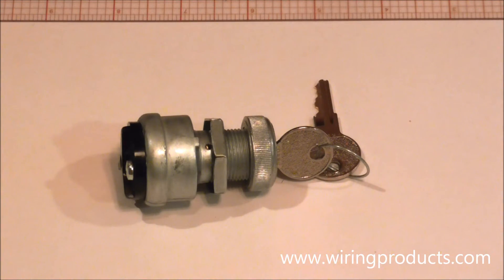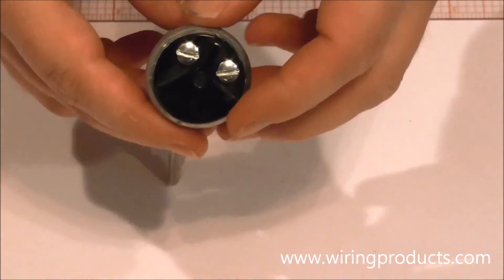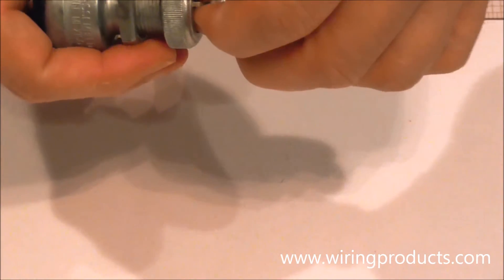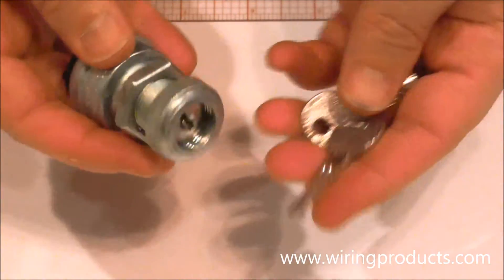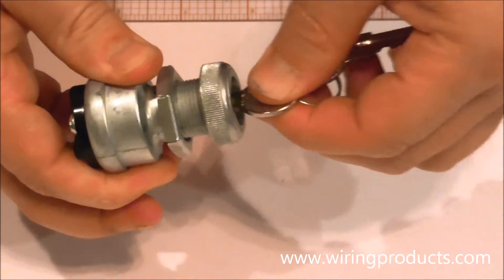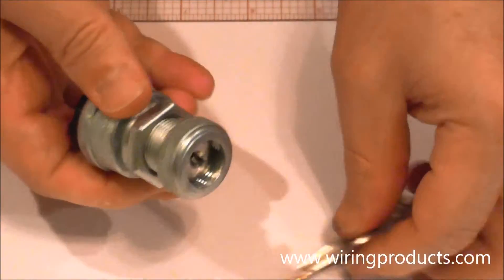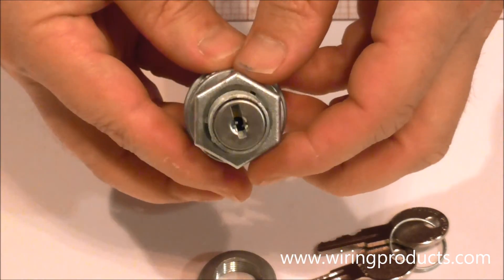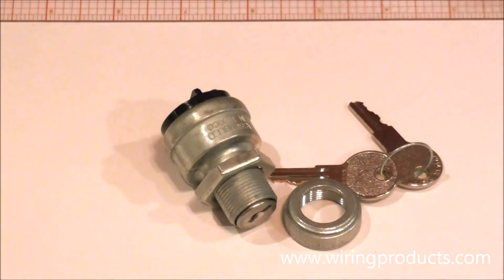Wiring Products - 2 Position On Off Keyed Switch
This is just one type of keyed switch we carry. Feel free to come by and take a look at our new on line store - We are here for all of your automotive electrical needs.